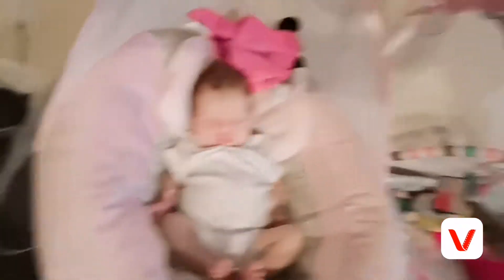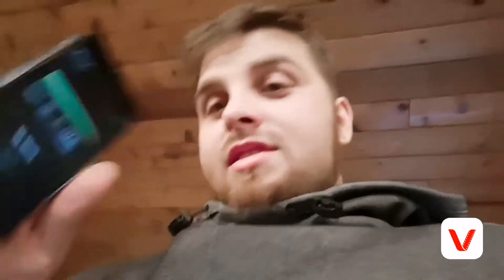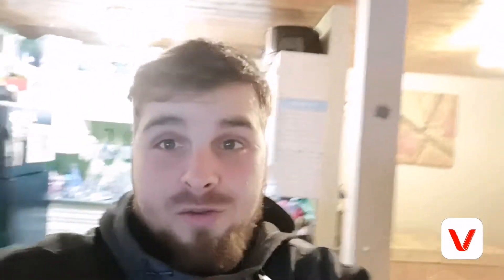HUAWEU P20 PHONE CAMERA REVIEW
Got a new phone and just testing the camera out!